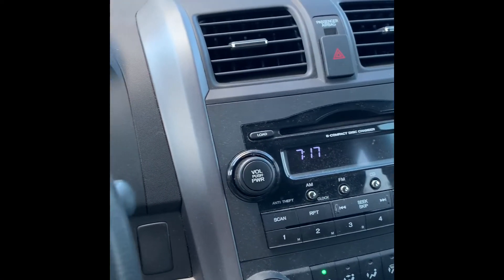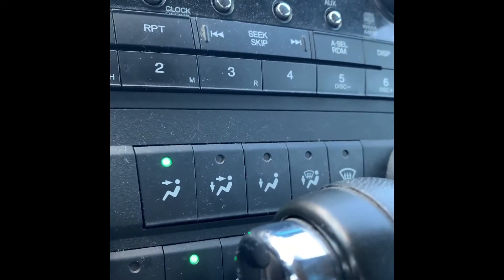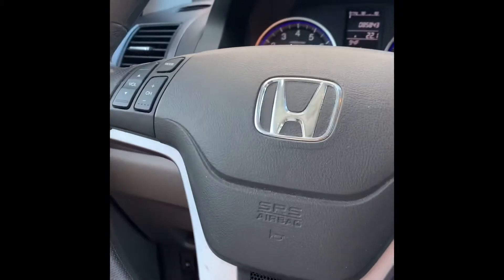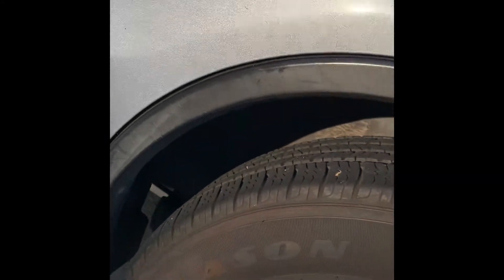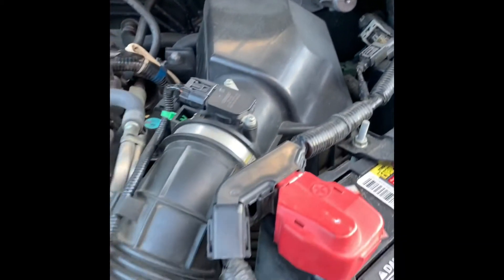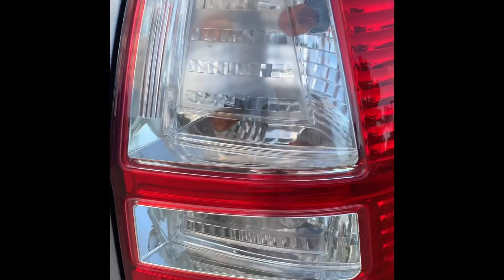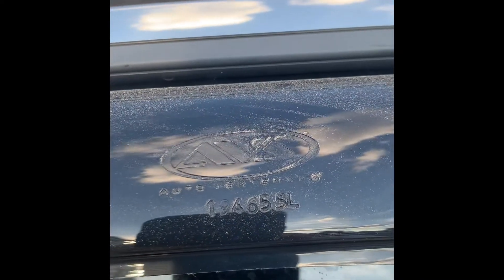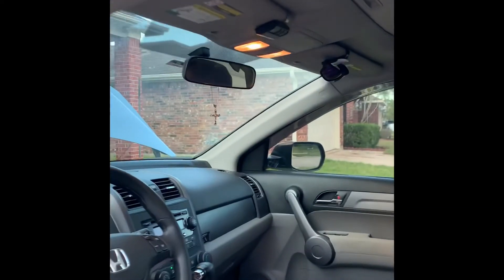Honda Crv 2009 For Sale